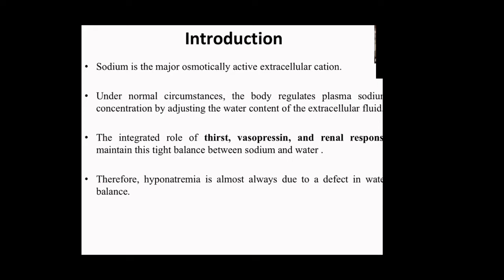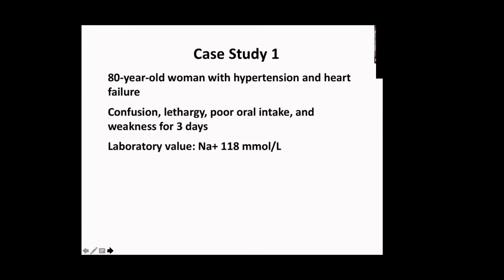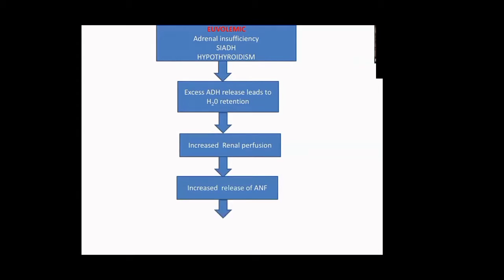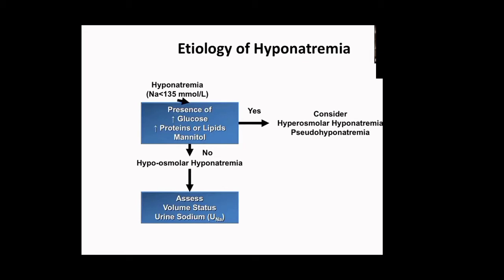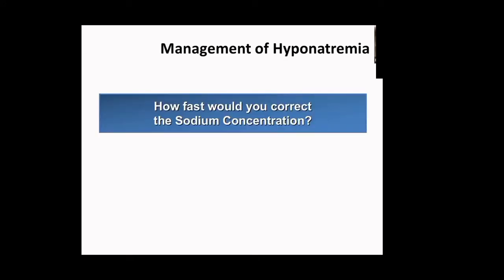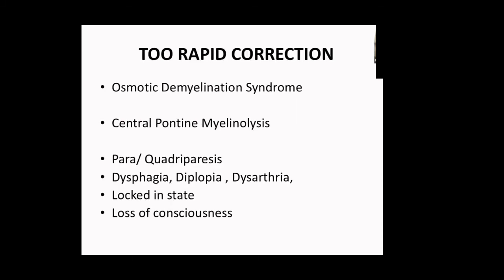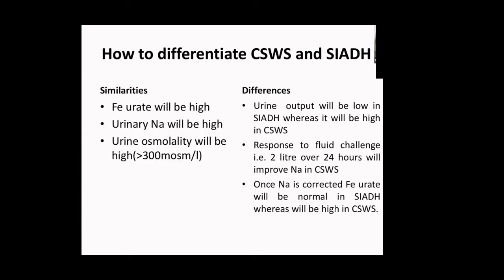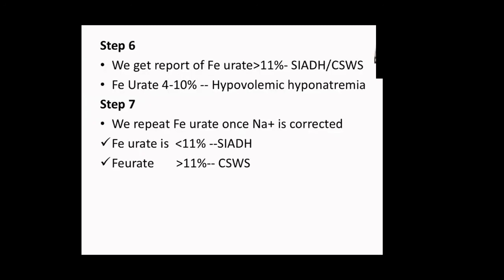Hyponatremia in ICU and CNS disorders || Medical Titbits